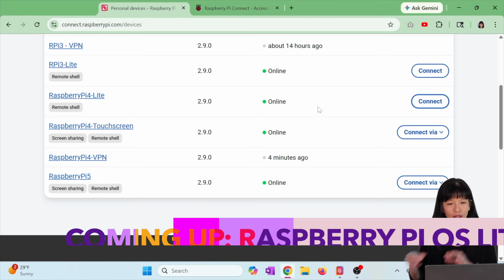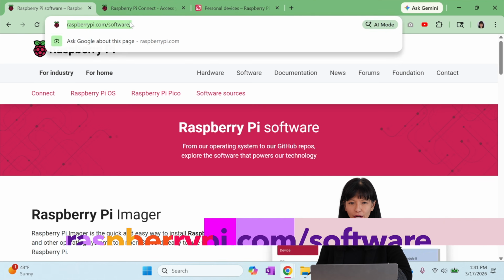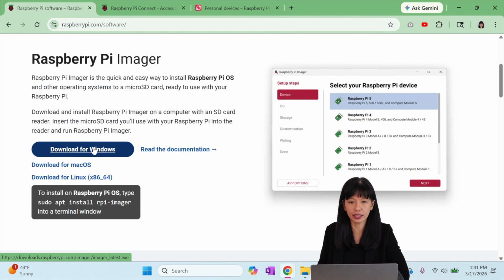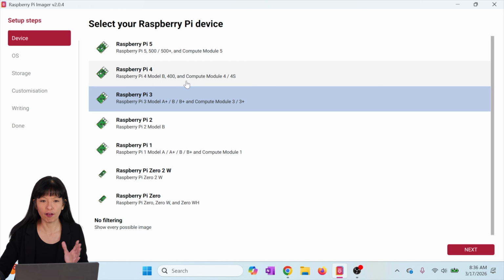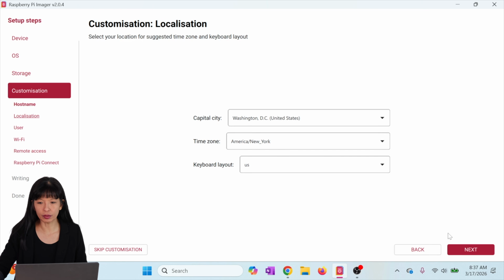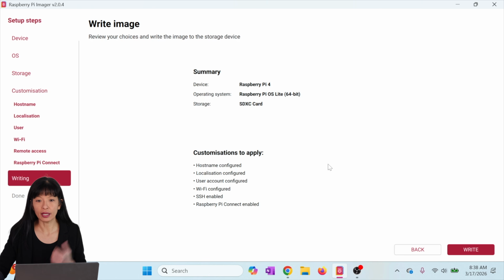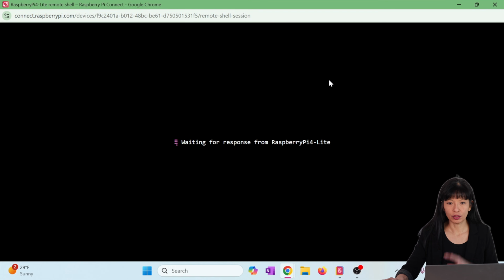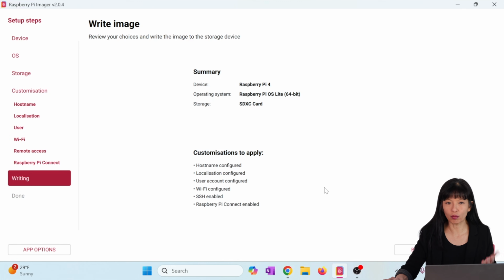Access Your Raspberry Pi Terminal from Any Browser (Connect Lite) - SSH Only Tutorial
In this tutorial, I show you how to set up a functional headless environment using Raspberry Pi OS Lite and Raspberry Pi Connect Lite. This project is perfect for those who want a "terminal only" experience on a Raspberry Pi 3, 4, or 5 without the need for a separate monitor, mouse, keyboard, or even knowing the device's IP address.

One of the most useful parts of this setup is the browser-based access. You will see exactly how to use the Raspberry Pi Imager to configure your WiFi, enable SSH, and link your device to a Raspberry Pi Connect account before you even plug it in. Once configured, you can access your Pi’s terminal from any web browser, even if you are on a different network.

Whether you are a woman in STEM, a tech mentor, or a DIY enthusiast, this project is a perfect way to streamline your hardware builds and manage your devices more efficiently.

Hardware Used in this Video:
Raspberry Pi 5
Raspberry Pi 4
Power Adapter for Raspberry Pi 4
MicroSD Card

Timestamps:
0:00 - Accessing the terminal via browser demo
0:15 - Introduction to Raspberry Pi OS Lite and Connect Lite
1:02 - Hardware Overview: Pi 3, 4, and 5
1:18 - Connecting the MicroSD card to your computer
1:34 - Downloading and installing Raspberry Pi Imager
1:52 - Creating a Raspberry Pi Connect Account
2:20 - Choosing your OS: Raspberry Pi OS Lite (64-bit)
3:26 - OS Customization: Hostname, WiFi, and SSH settings
3:57 - Enabling Raspberry Pi Connect & Getting the Auth Key
4:24 - Writing the OS to the MicroSD card
4:43 - Booting the Pi and accessing the Remote Shell
5:23 - Comparing Screen Share (Desktop) vs. Remote Shell (Lite)

If you enjoyed this video, check out my book, A Woman’s Guide to Winning in Tech.
This book blends sharp humor with practical career strategies to help women navigate tech on their own terms—without changing who they are.